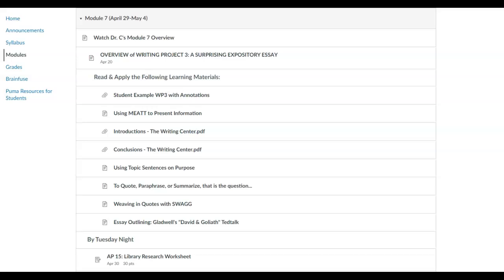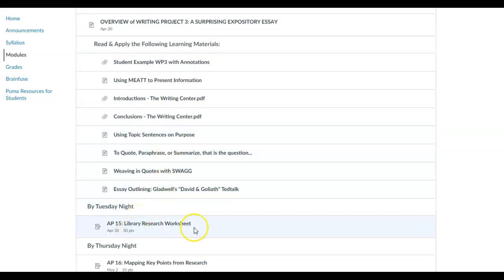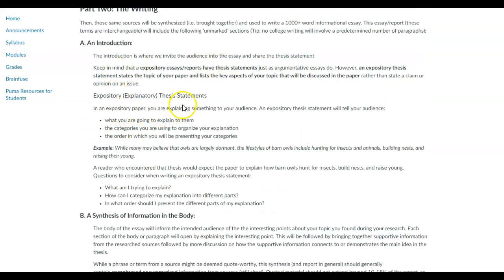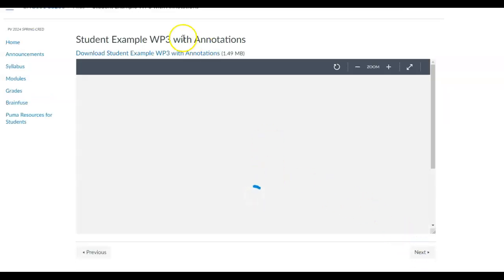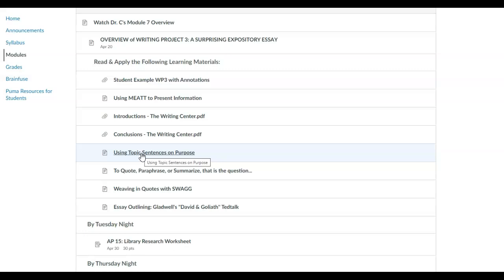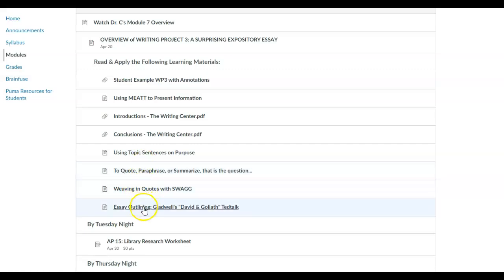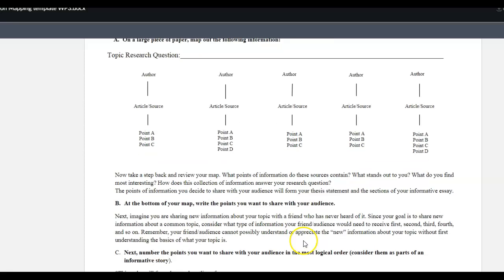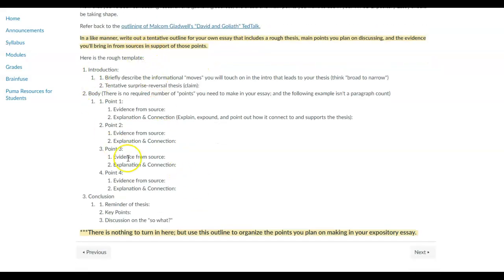101 Online Module 7 (Sp24 8-wk)